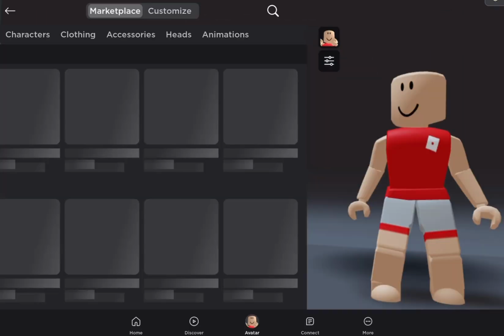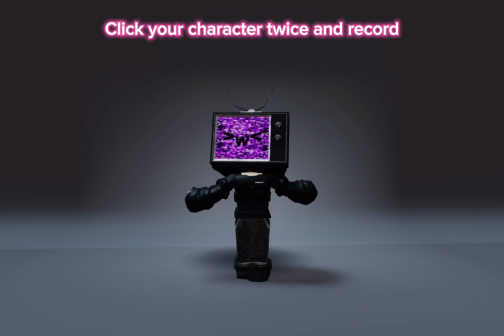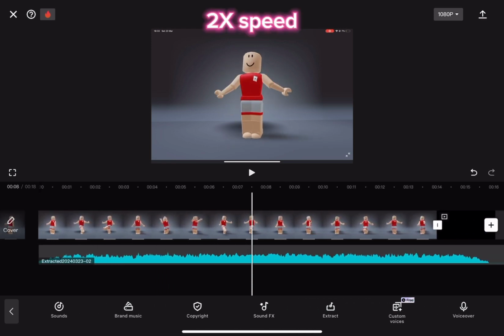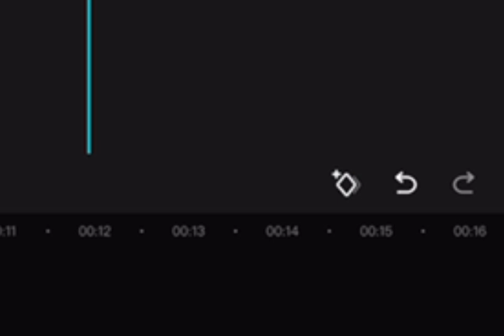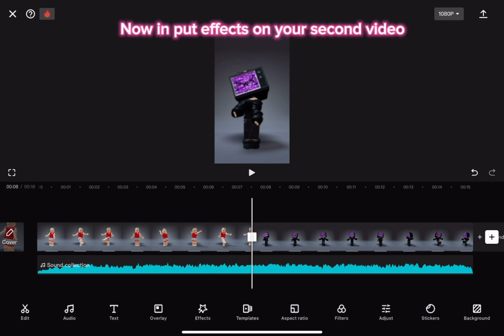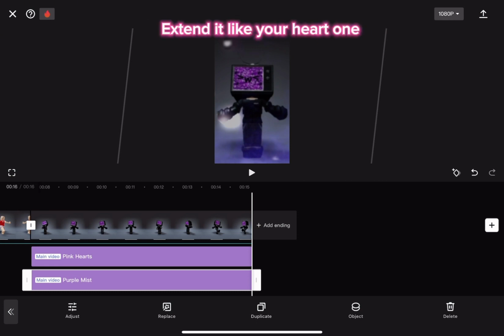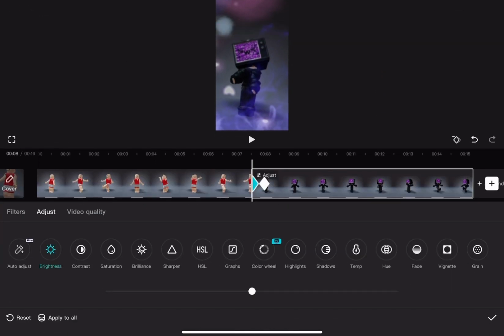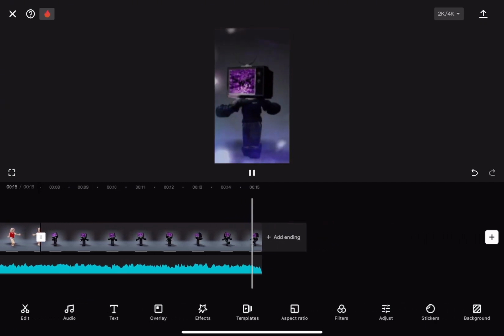How to make my change avatar trend